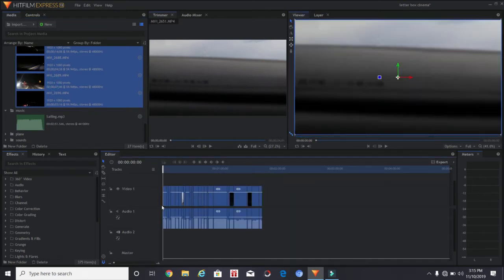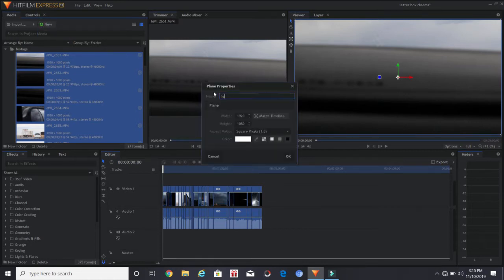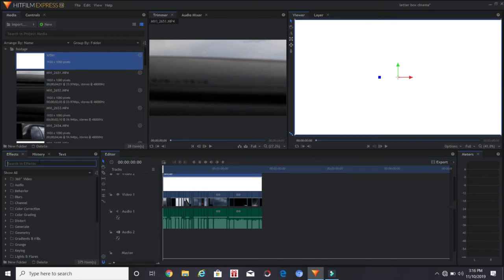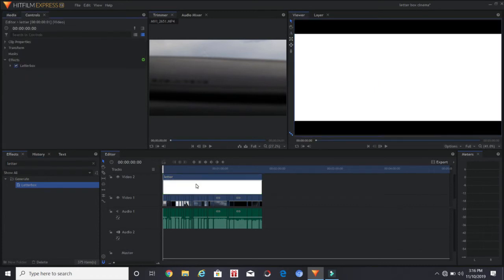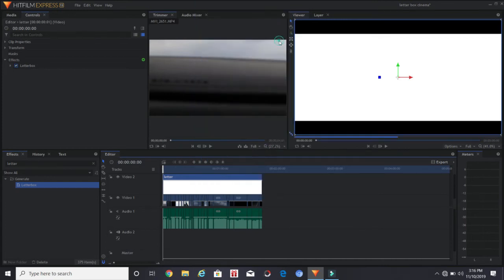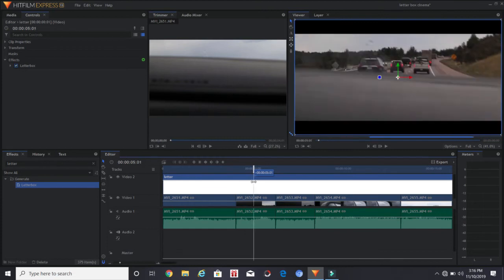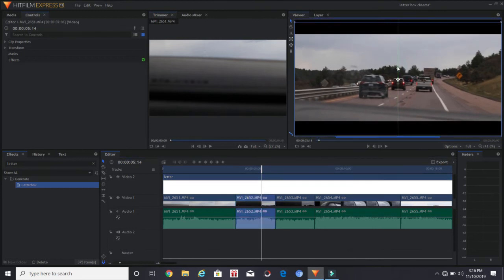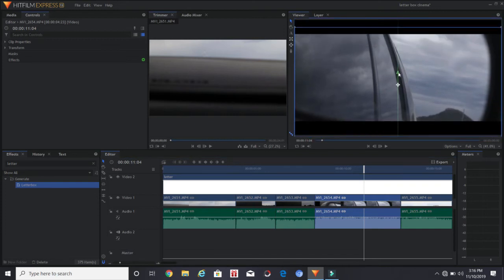Cinematic black bars Hitfilm Express tutorial 2019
Category
Music